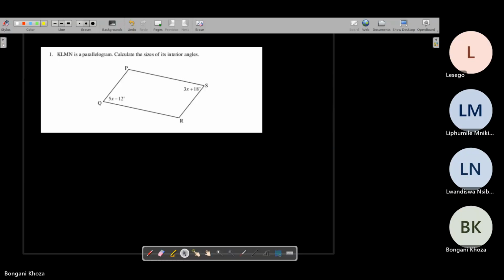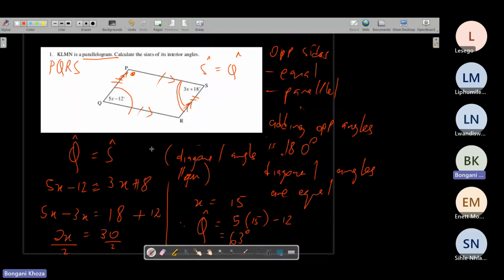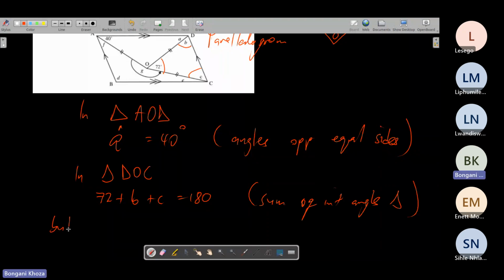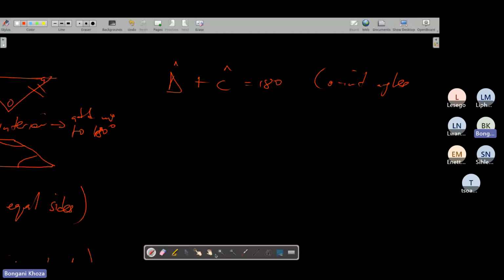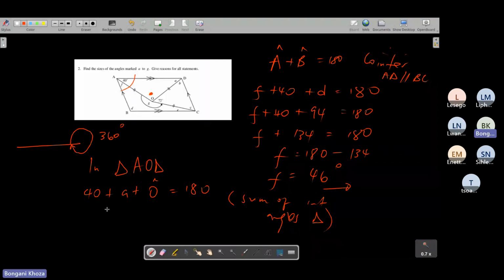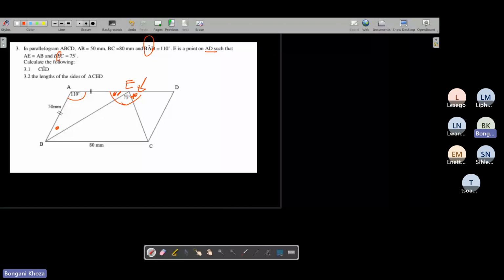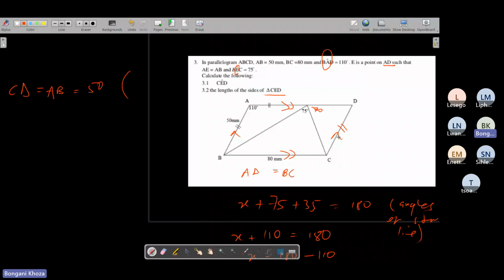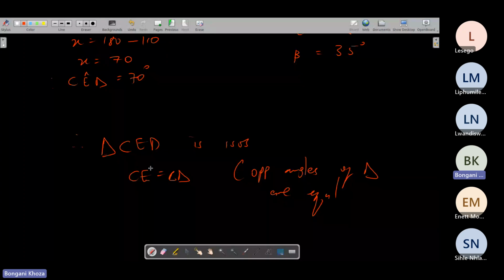Maths Grade 10 - Euclidean Geometry - Part 1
Here we tackle a few raider questions for Euclidean geometry. Looking at parallelograms and their properties to solve for unknowns.